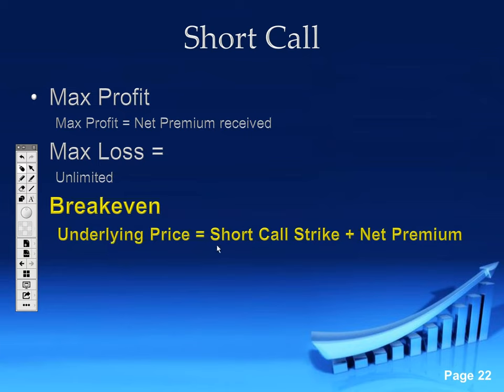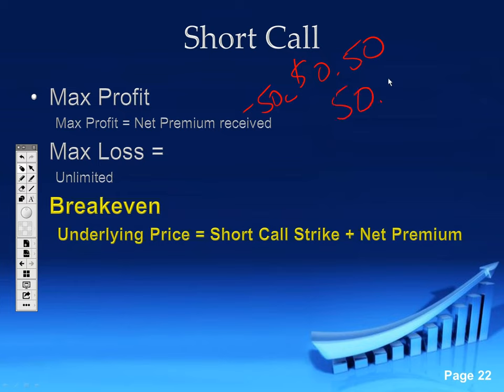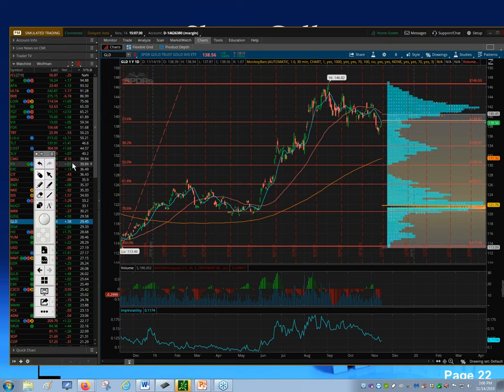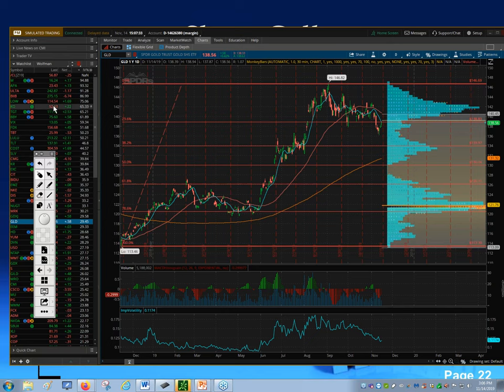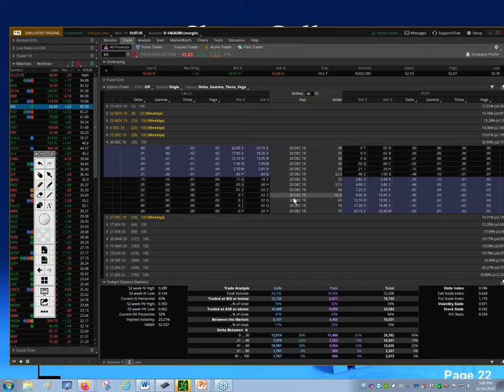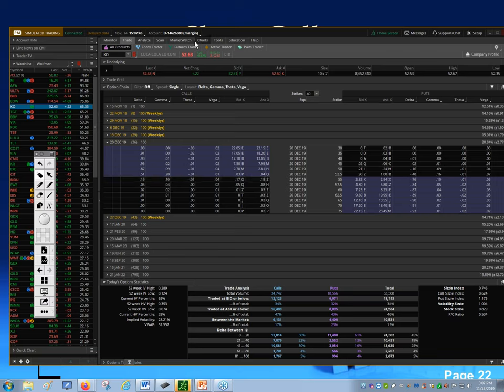2019 11 14 14 15 Options For A Bearish Market Bias 9 Short Call With Eric The Wolfman Wilkinso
Learning to find opportunity for quick profits or how to hedge a long portfolio comes down to knowing how to implement this strategy, which is what most traders miss.  Selling Call options is considered to be too risky for most traders but when you understand how to implement an option strategy, with one of the highest probabilities of success and when following specific rules outlined in this webinar, you can become a very successful trader.